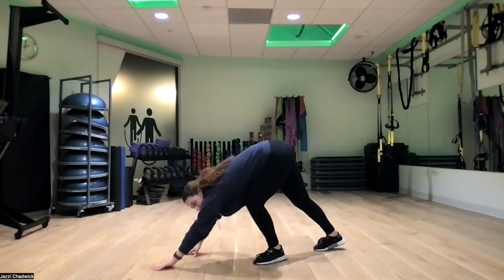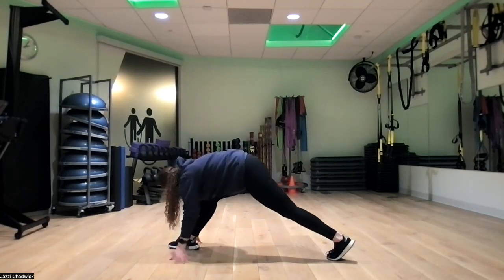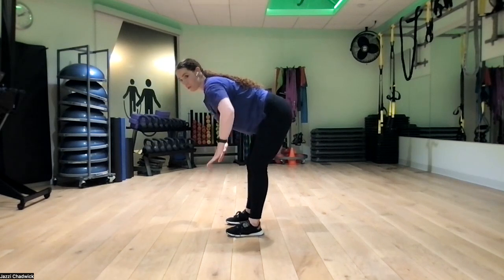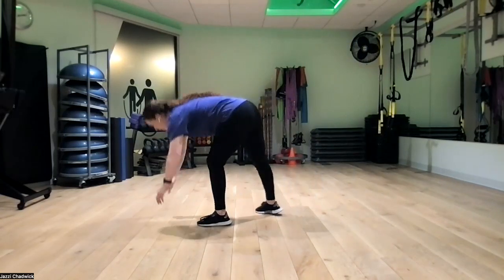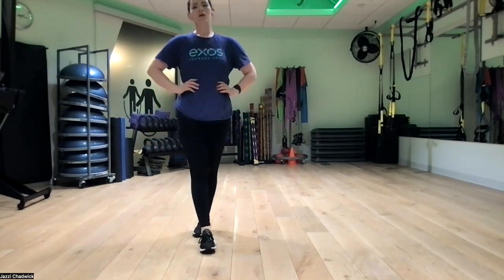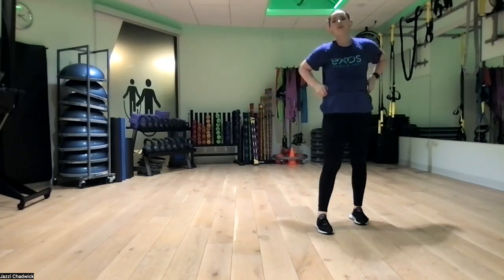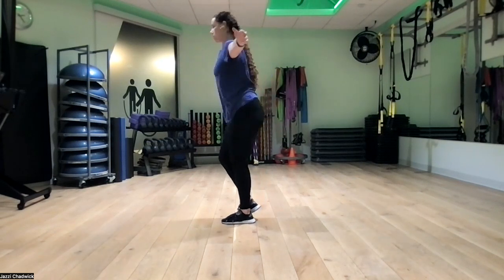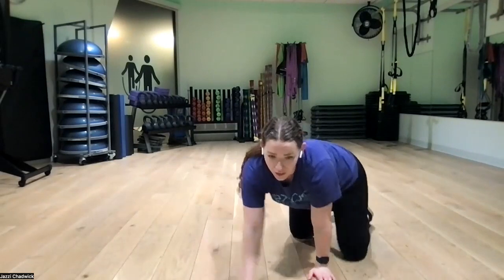Wednesday Bootcamp 11 8 23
Join Coach Jazzi for a Dawali-themed workout!